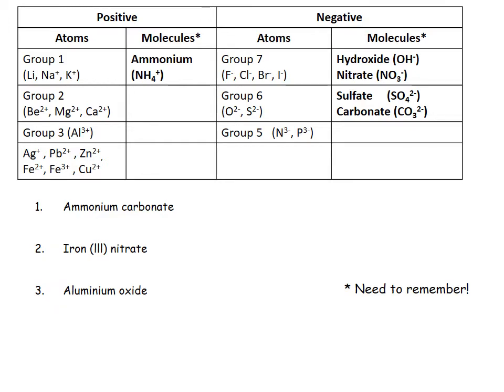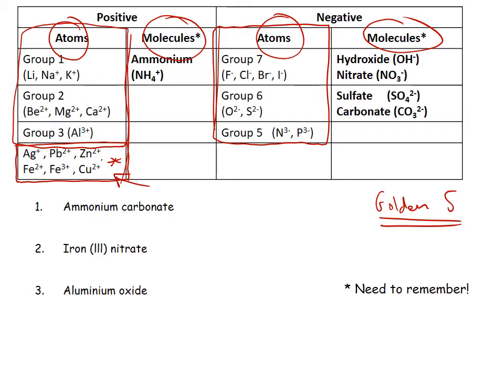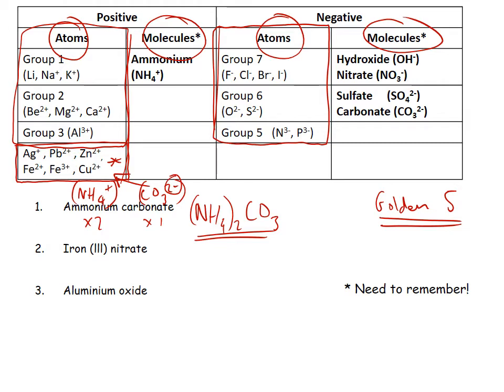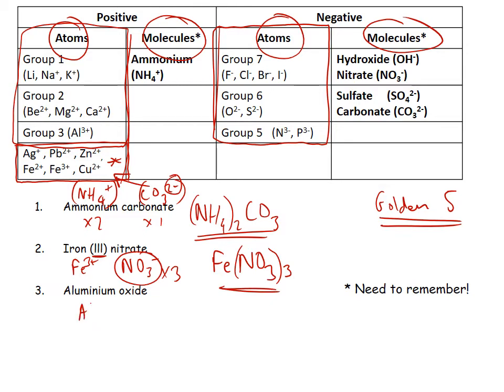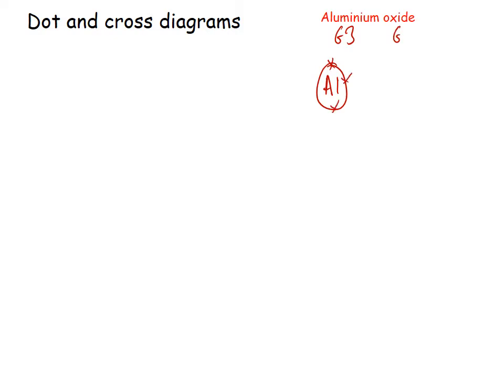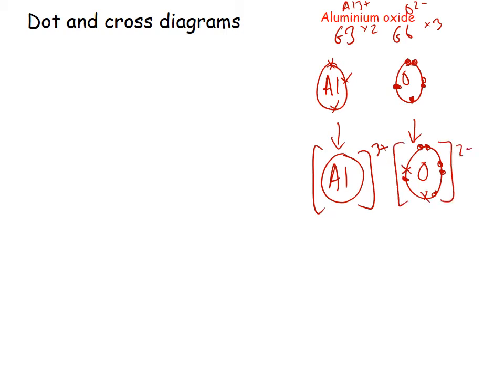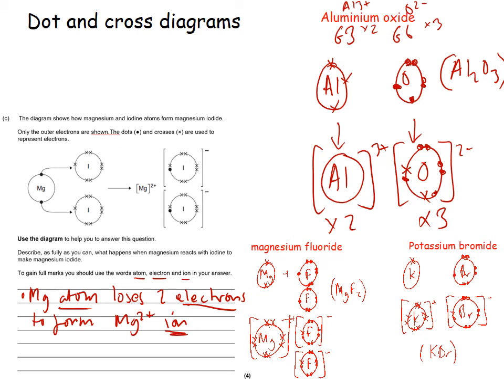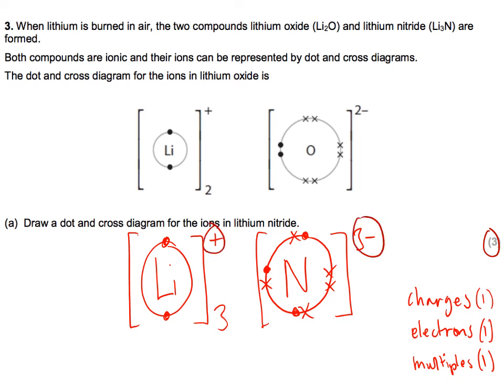Ionic Bonding PPT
iGCSE Chemistry double